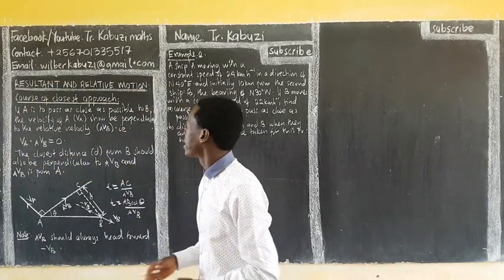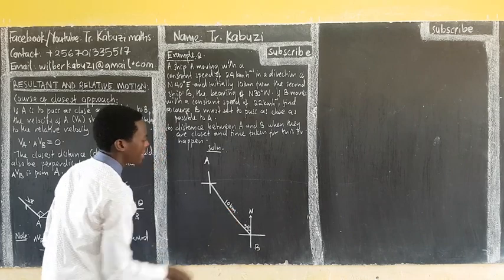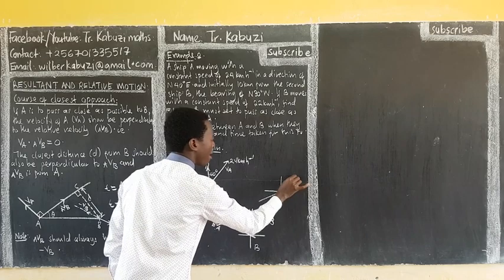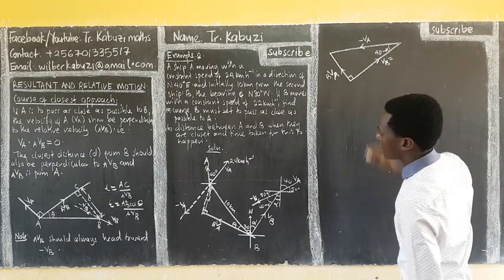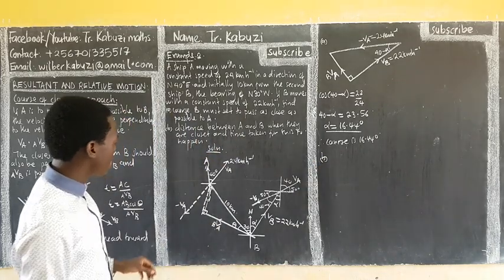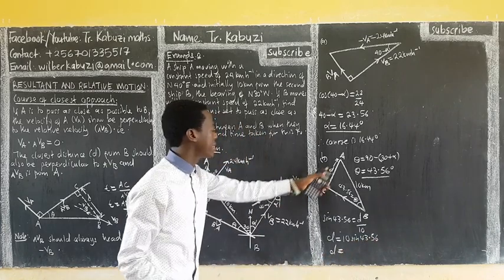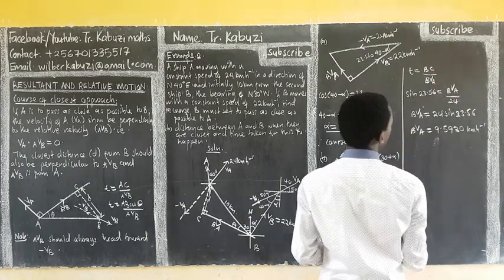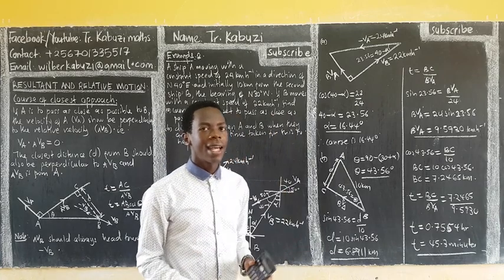Course of closet approach: lesson 2...........africastruggle.